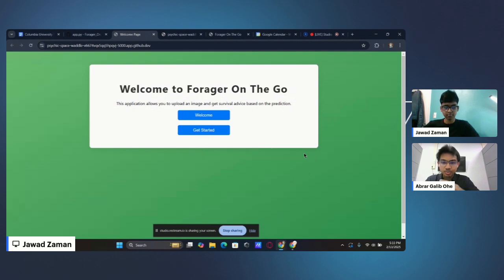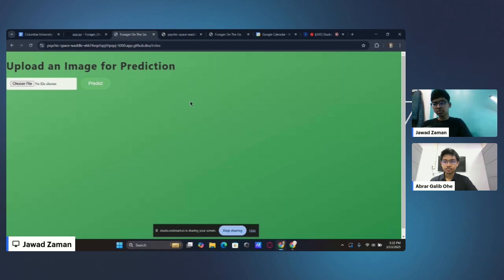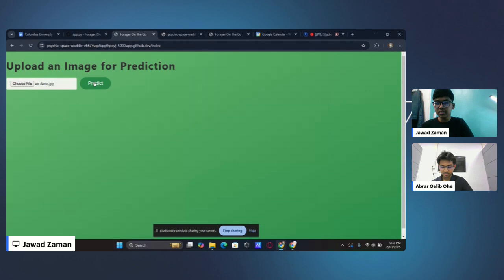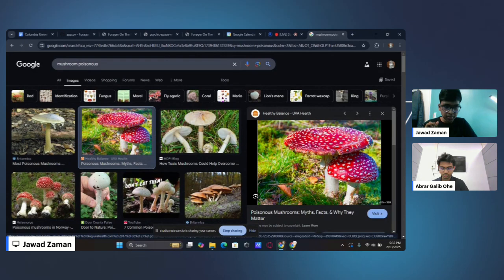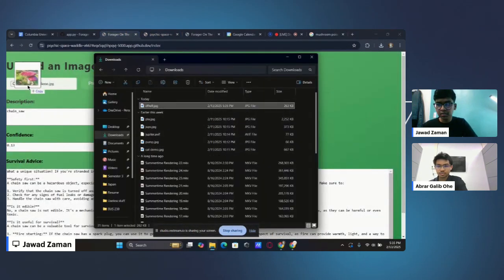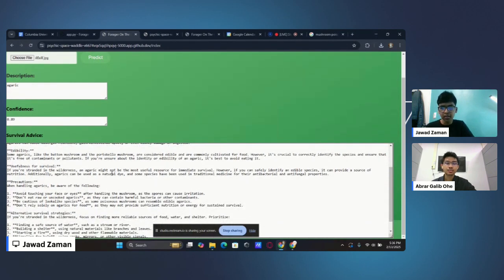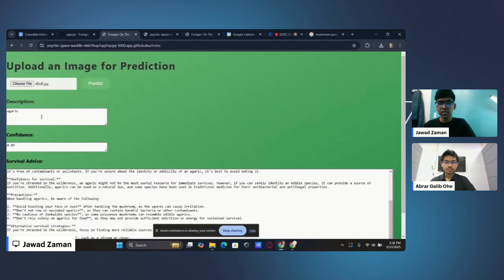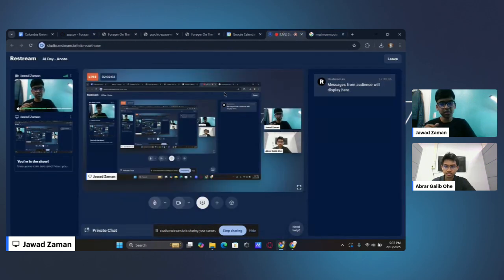Devfest 9: Forager - Anote AI Day Summit 2025